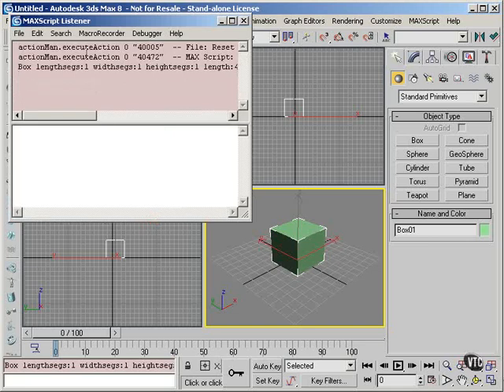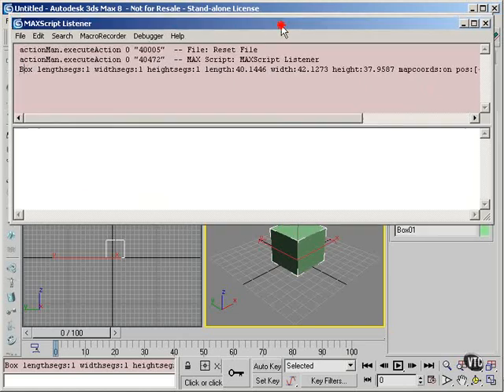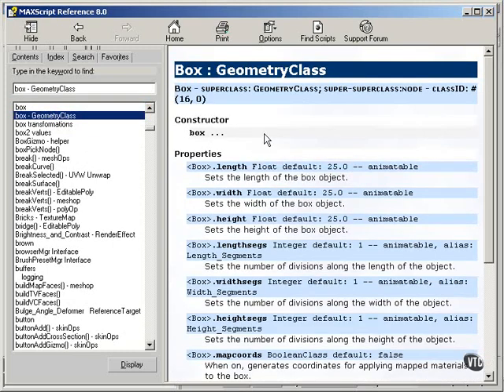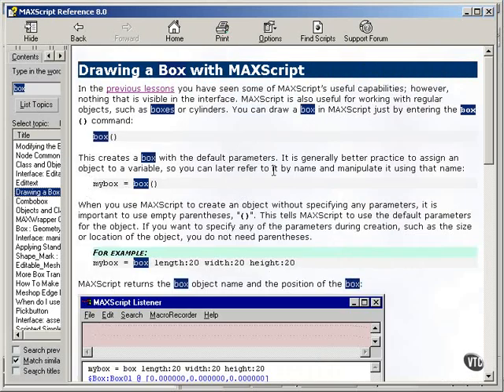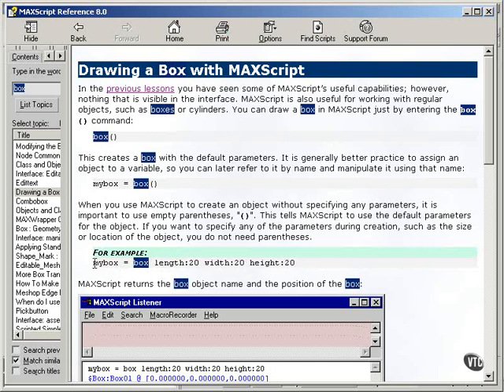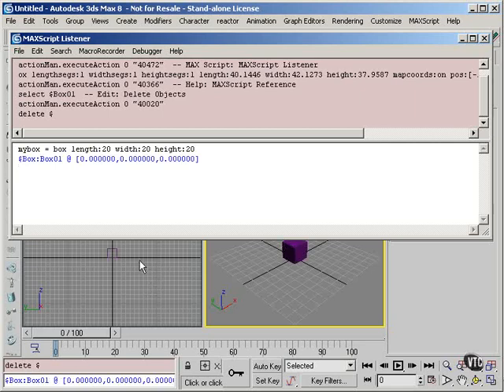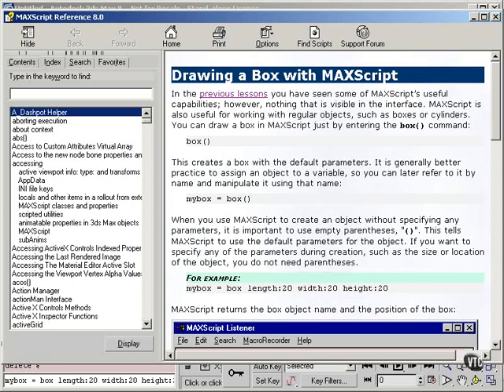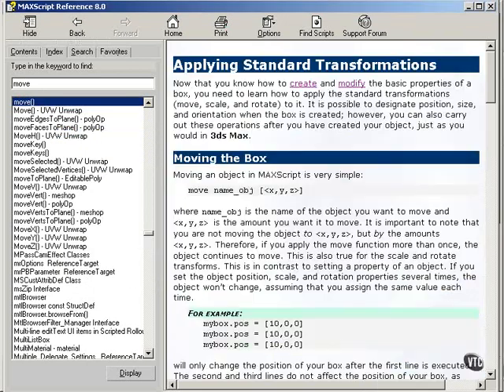3dsmax 8 Scripting CD1 - 2 -04